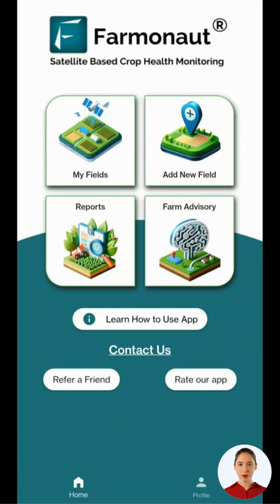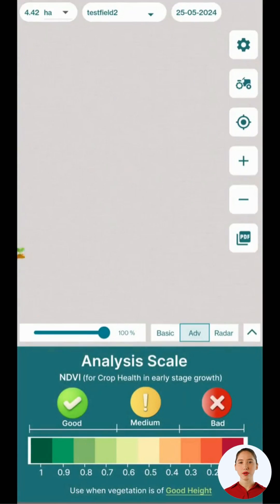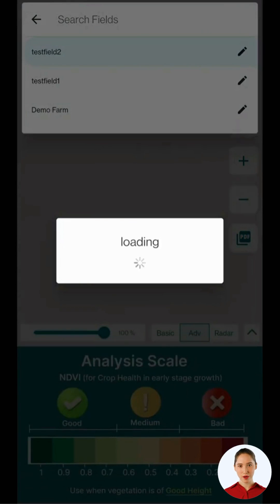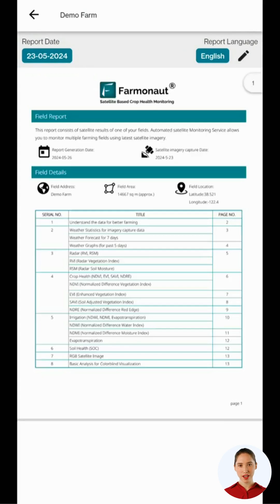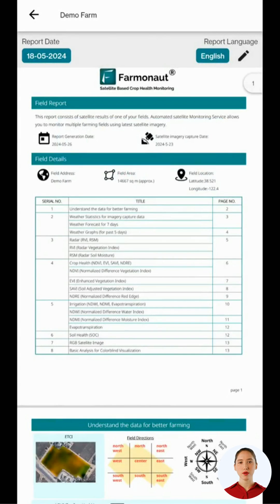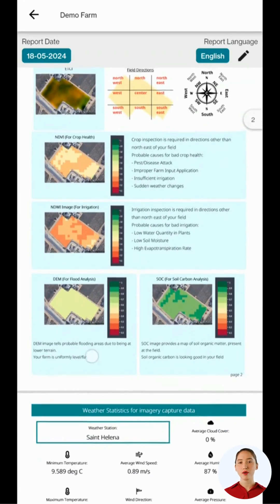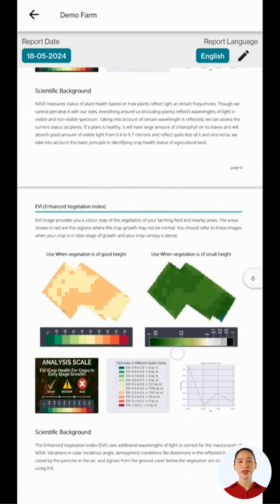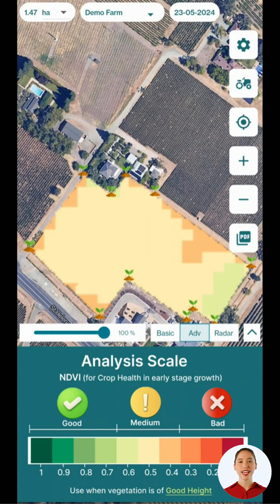How To Check Detailed Satellite Report Of Your Farm - Farmonaut Mobile Apps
Get Actionable Insights from Your Fields with Detailed Satellite Reports!

Want to get the most out of your farm?  Our mobile app provides detailed satellite reports to help you make informed decisions.

This video will show you how to:

 Access the "My Fields" section and view farm details
 Download a comprehensive PDF report for any farm
 View past satellite data to track changes over time (updated every 5 days!)
 Understand the different vegetative indices and how they relate to crop health
 Gain actionable insights to improve your irrigation and crop management strategies

With this information, you can:

 Identify potential problems early and take corrective action
 Optimize your resource use for better yields
 Make data-driven decisions to improve your overall farm performance

Ready to take your farming to the next level?

Have questions?  Our support team is always happy to help.